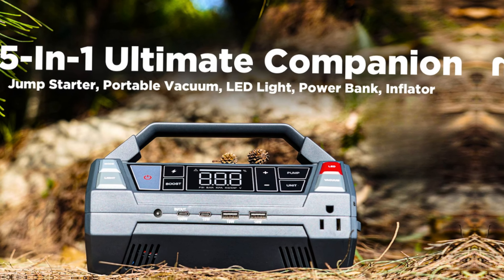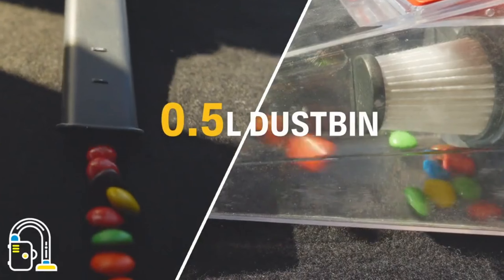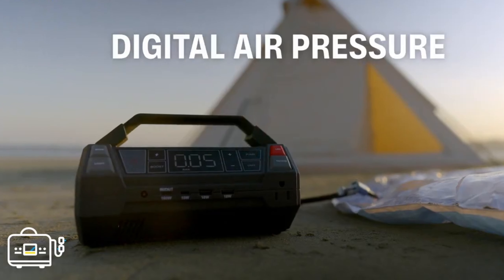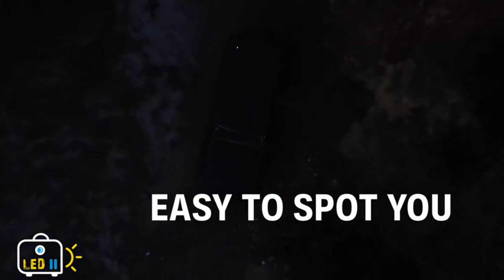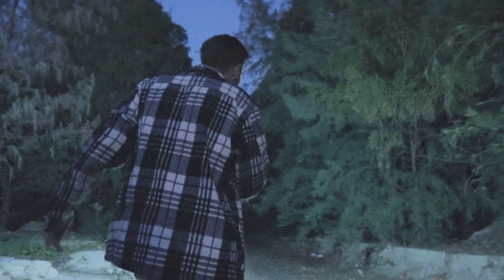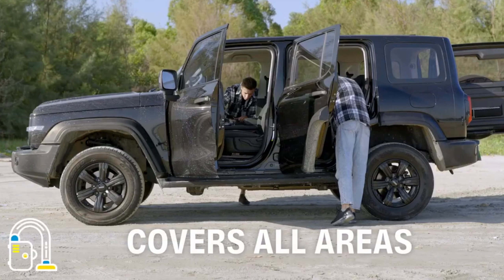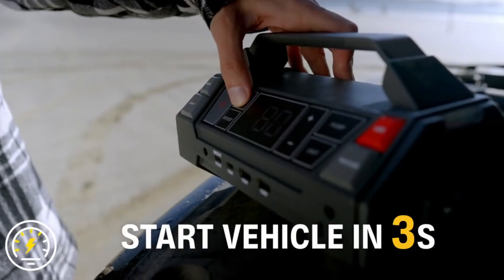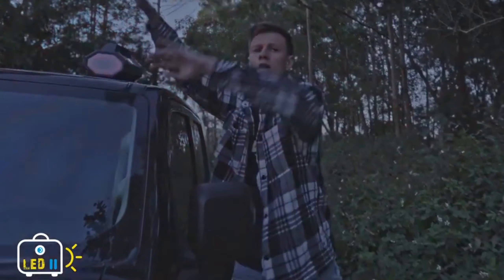JUMPAC: Your Ultimate 5 in 1 Car Companion Guide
Welcome to our complete guide on JUMPAC, Your Ultimate 5-in-1 Car Companion! In this video, we'll take a closer look at this innovative all-in-one solution, its incredible convenience, and how it's changing the game in car accessories. Find out how JUMPAC is revolutionizing the way you enhance your driving experience!
xubii tech inventions gadgets technology tech vehicle review JUMPAC: Your Ultimate 5 in 1 Car Companion Guide